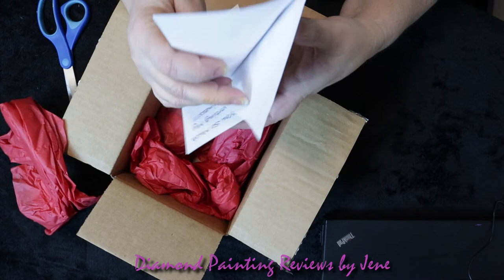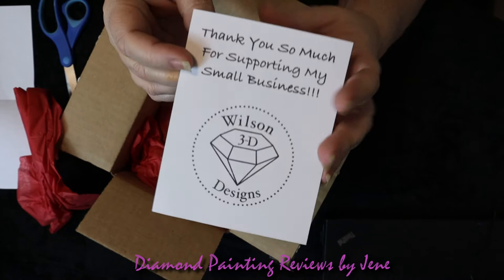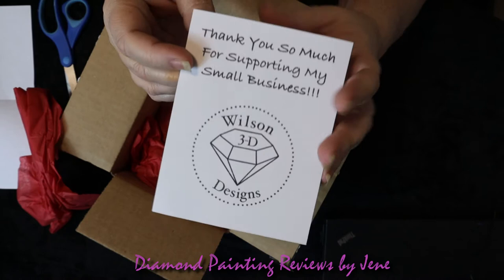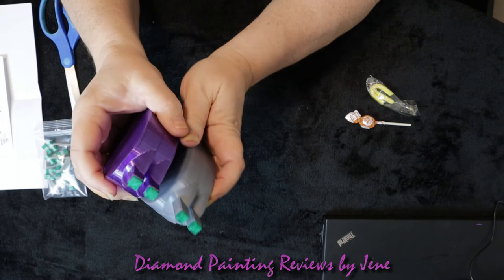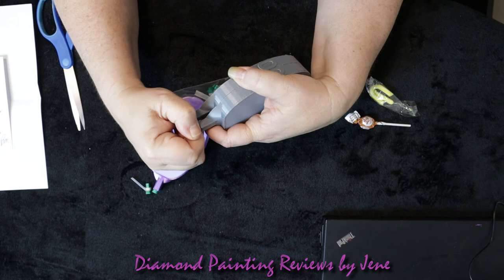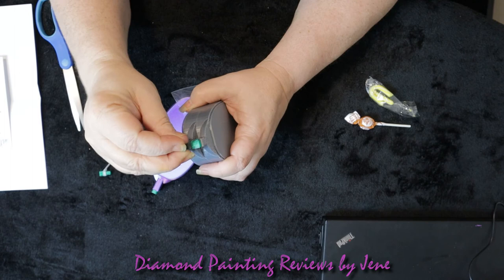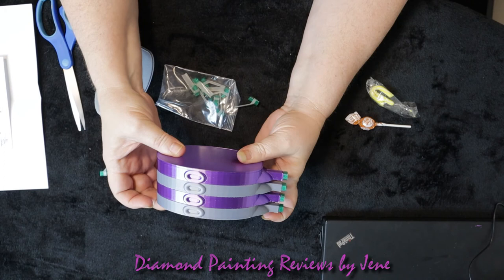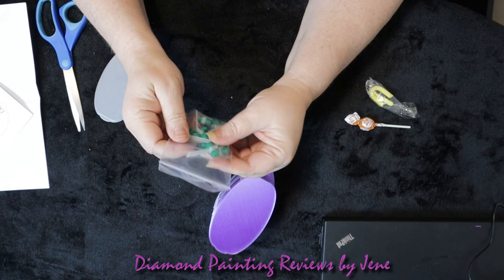Amazing Trays from Wilson 3D Designs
If your looking for amazing stable trays, check out Wilson's 3D Designs from Etsy

Etsy Store:

My Favourites

Jene Metzener
c/o:  Enns Brothers
310-400 Fort Whyte Way
Oak Bluff, Manitoba, Canada
R4G 0B1